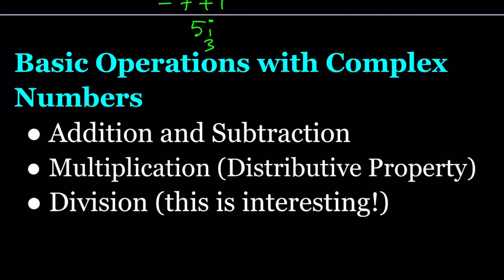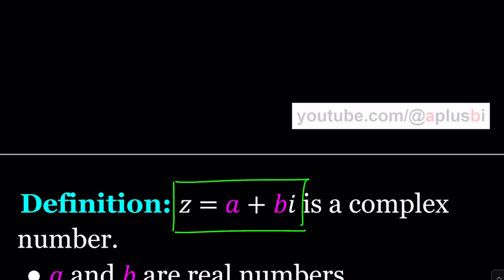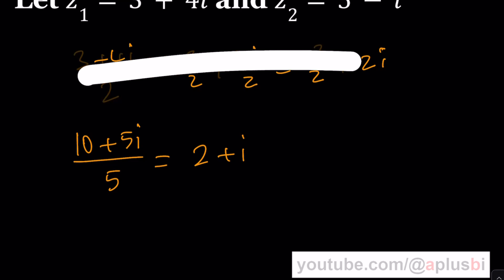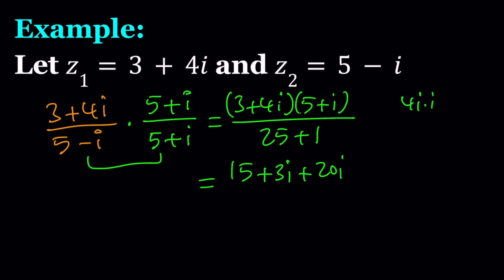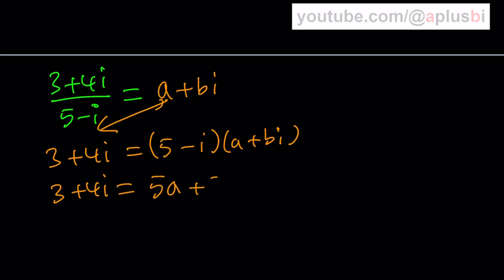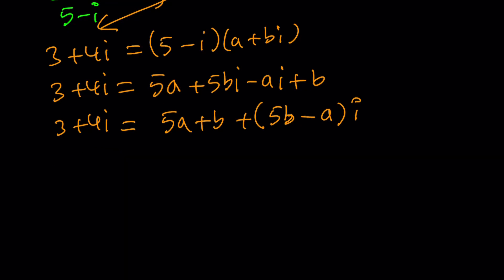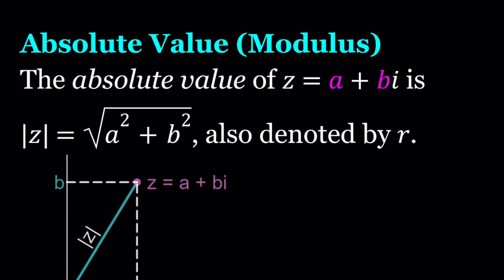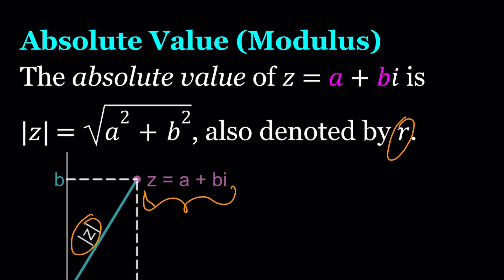Fundamentals of Complex Numbers | Ep. 2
▶ Greetings, everyone! 🧡🤩💗
🤩 This is the second lecture video on Complex Numbers!

TOPICS COVERED:
🧡 Division with Complex Numbers
🧡 Absolute Value (Modulus) of a Complex Number

▶ MY CHANNELS
▶ EQUIPMENT and SOFTWARE
Camera: none
Microphone: Blue Yeti USB Microphone
Device: iPad and apple pencil
Apps and Web Tools: Notability, Google Docs, Canva, Desmos